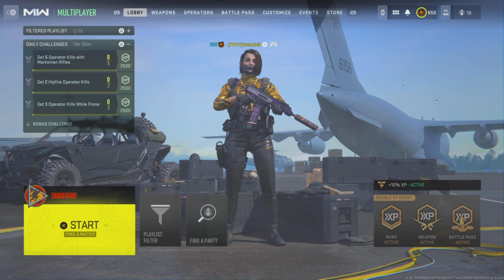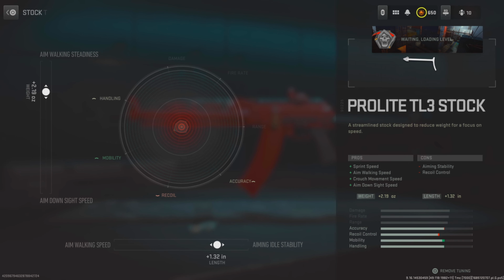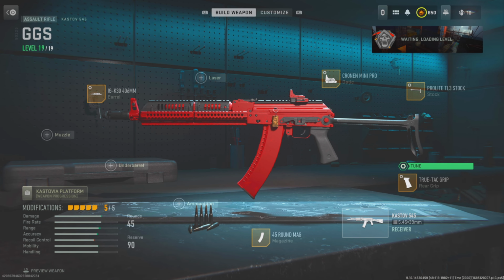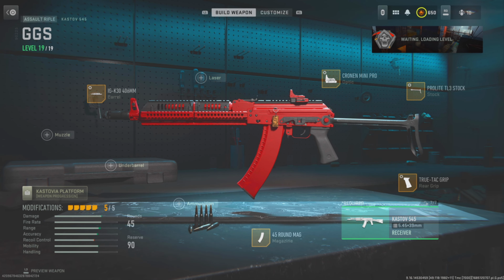the *NEW* AK 57 makes SWEATS RAGE 😡 IN MW2 (BEST CLASS SETUP)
In this video were gonna be looking at the kastov 545 in mw2 and this is amazing its one of the best ar's in the game make sure to like and subscribe @yatta2full